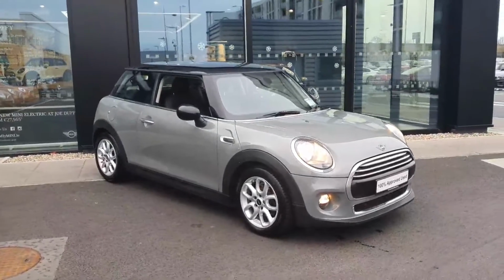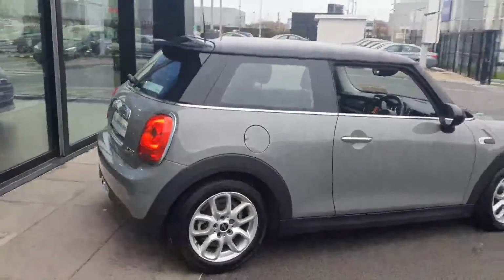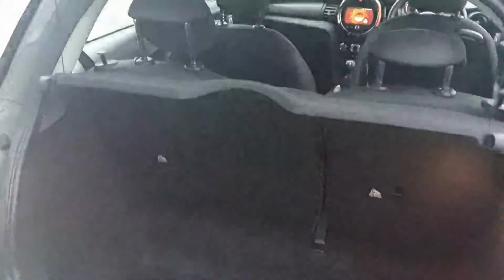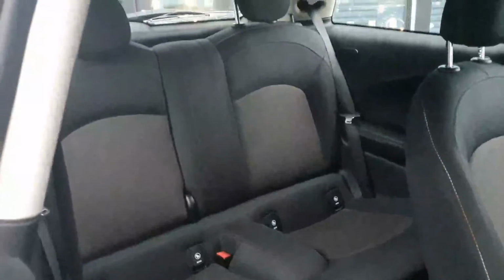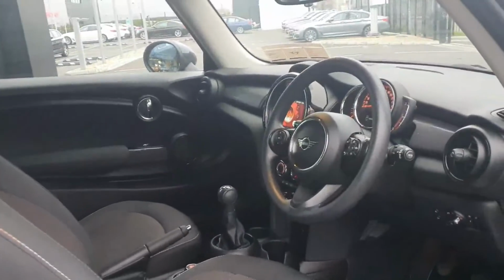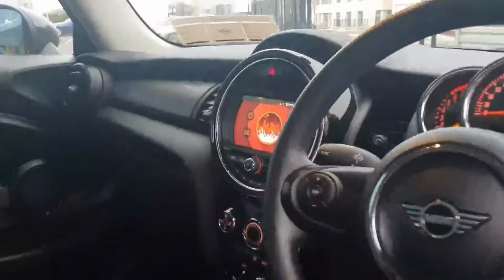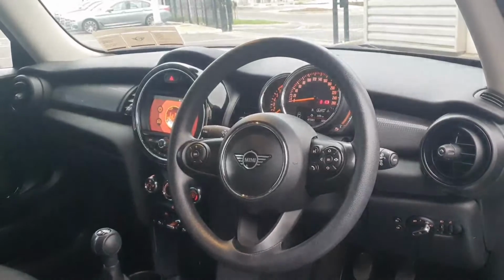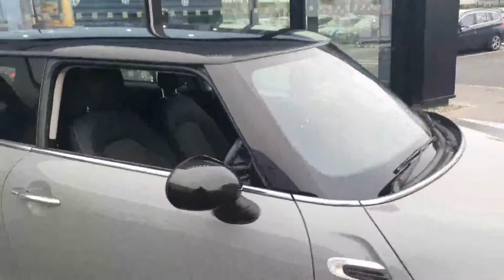191C3971 - 2019 MINI HATCH 3-Door Cooper Classic 23,800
Here is a video of our 191C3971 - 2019 MINI HATCH 3-Door Cooper Classic 23,800. Joe Duffy BMW  MINI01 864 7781